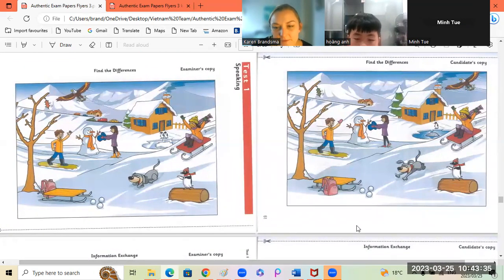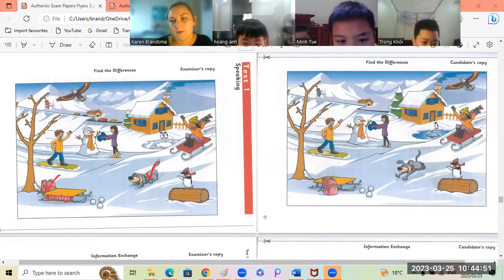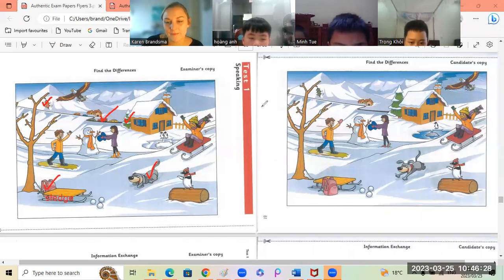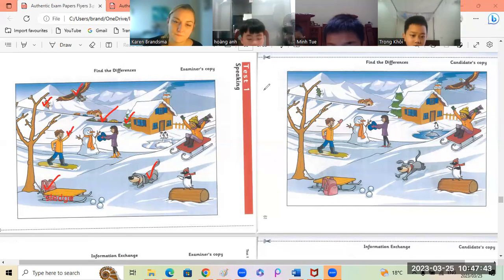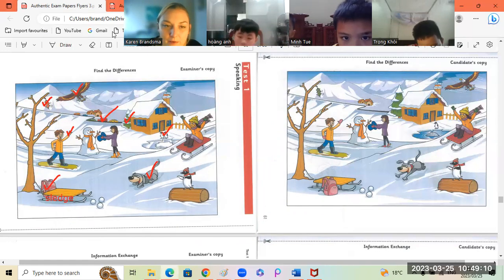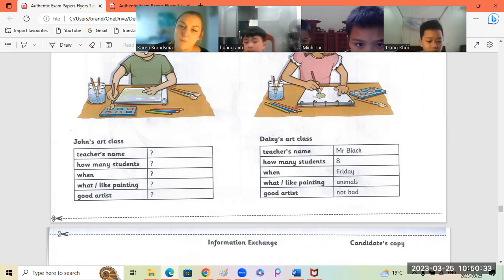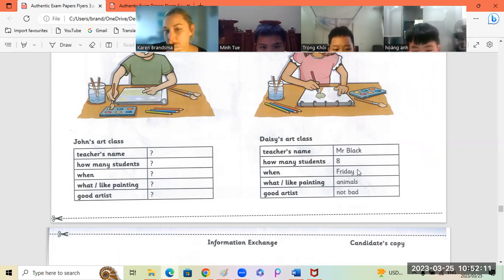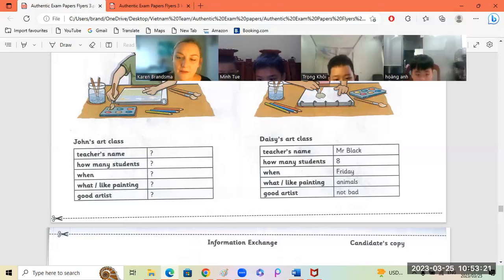Authentic Flyers 3 Trong Khoi5e + Hoang Anh5e + Minh Tue 4c 25 03 2023